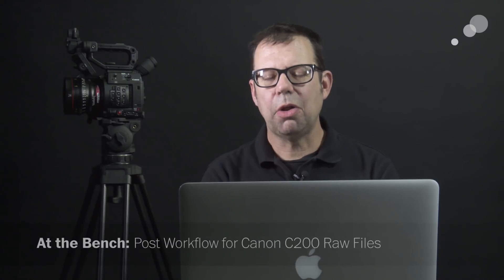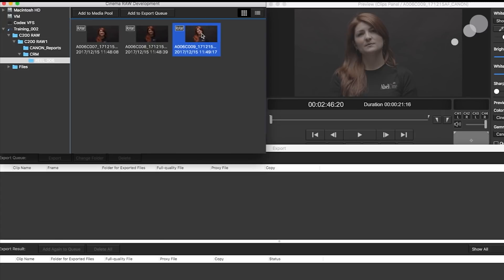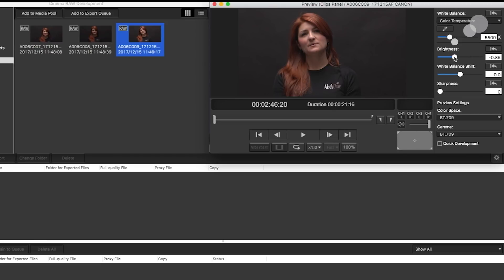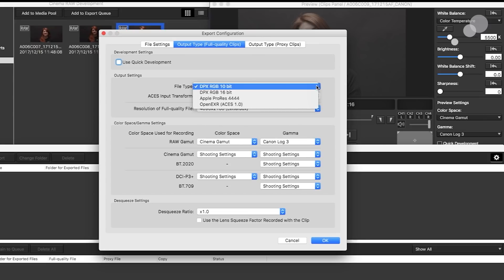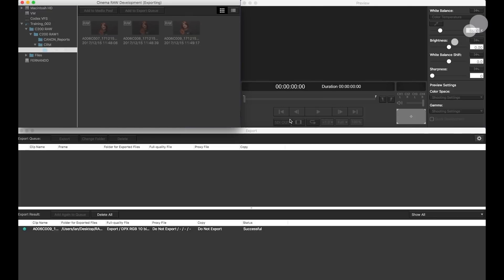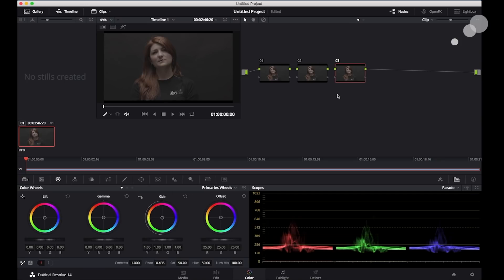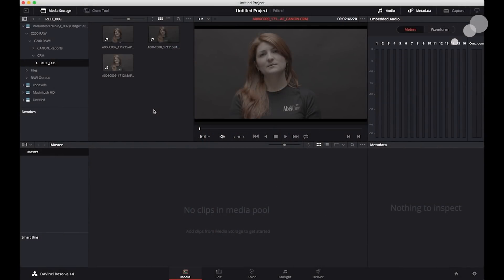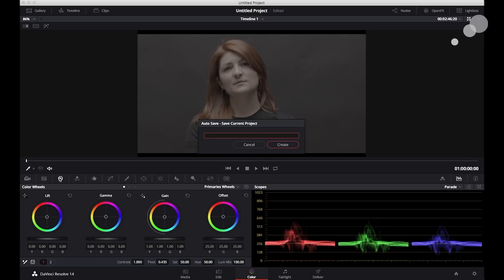At the Bench: Canon C200 Cinema RAW Light Workflow (Part 1)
One of the Canon C200's most striking features is the ability to record 4K RAW files to a internal CFAST card.

In this blog, Ian looks at two scenarios for post processing your image. First, I look at Canon’s Cinema RAW Development software. The second method is importing the files directly to DaVinci Resolve.